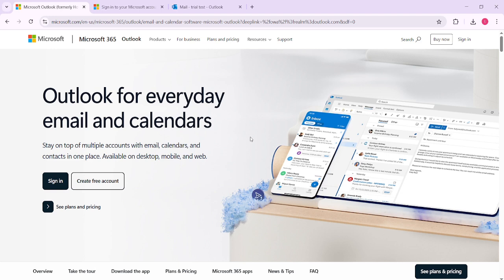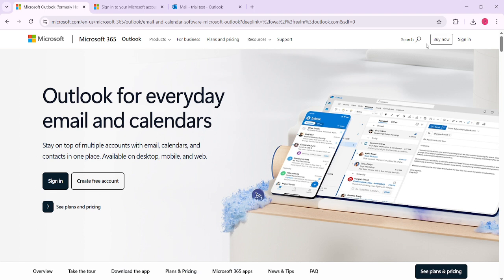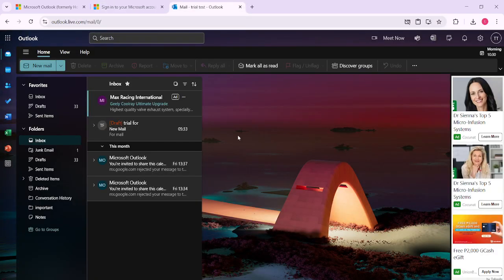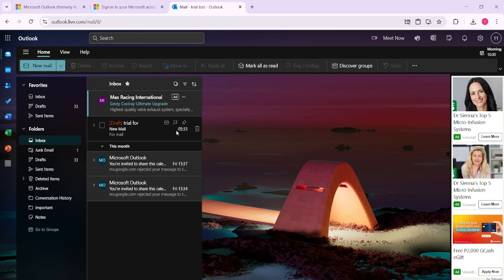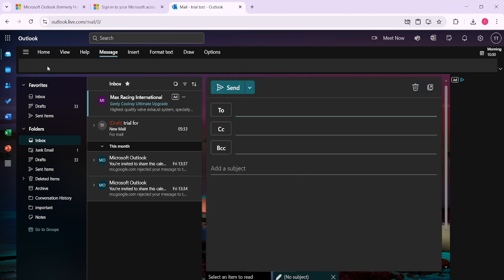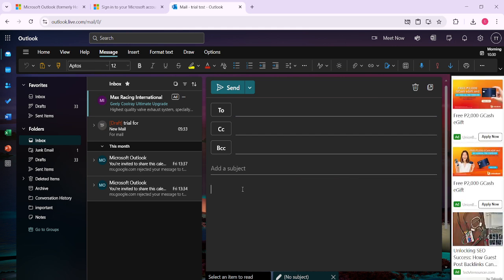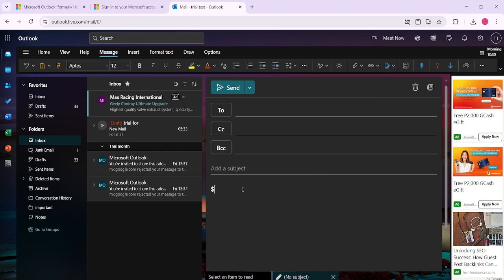How to Insert Currency Symbol in Outlook [2025 Full Guide]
In today's video we will show you how to invest,how to invest in stocks for beginners,how to invest in stocks,how to make money in stocks,how to insert a french e,how to make money in stock market,how to add cryptocurrency in metatrader 5,currency symbols,insert symbols,how to invest in the stock market,how to make money in the stock market,currency signs in word,outlook guide,how to generate keyboard excel shortcuts key in excel,how to type a copyright symbol,simple how to guide